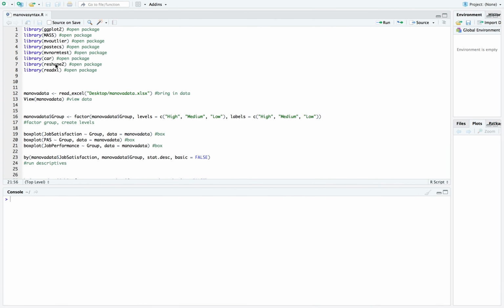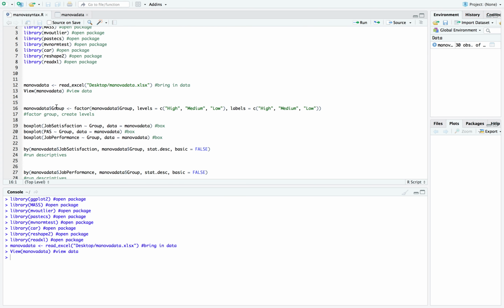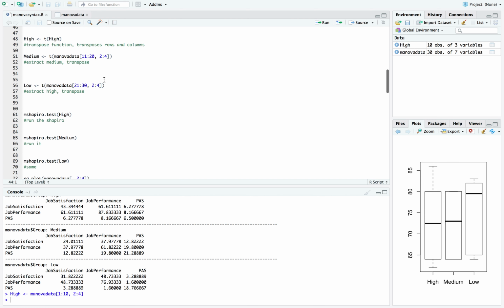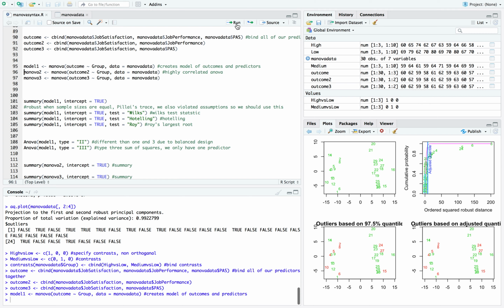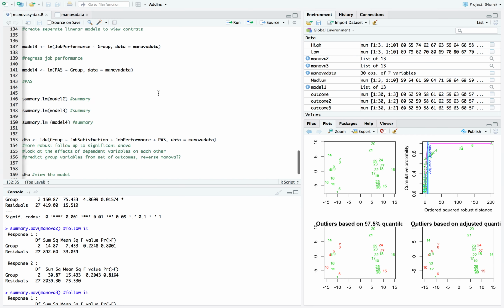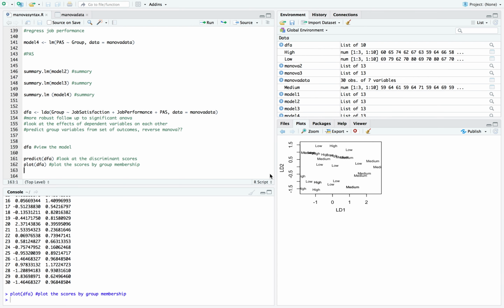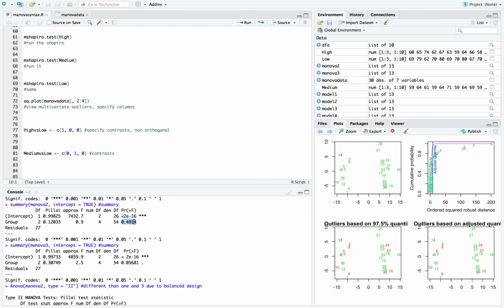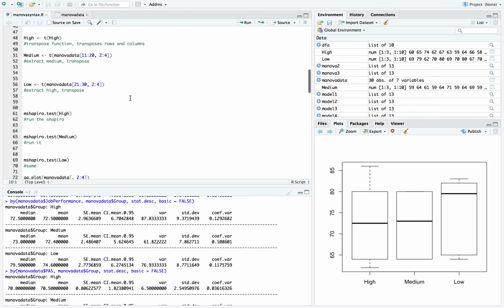How to do MANOVA in R